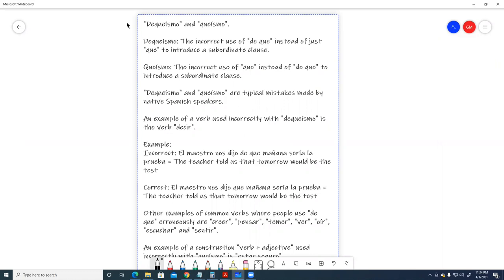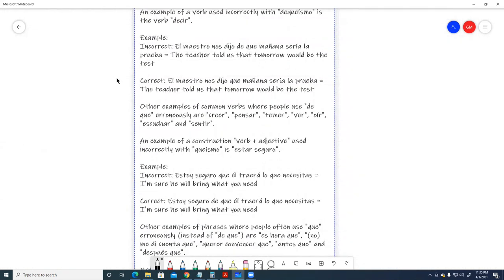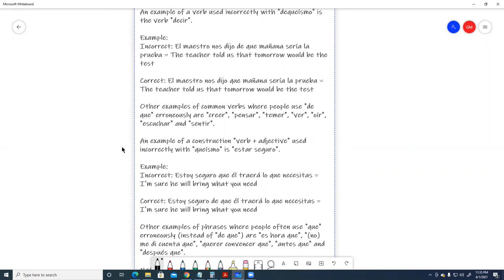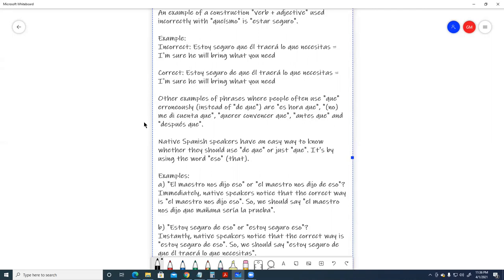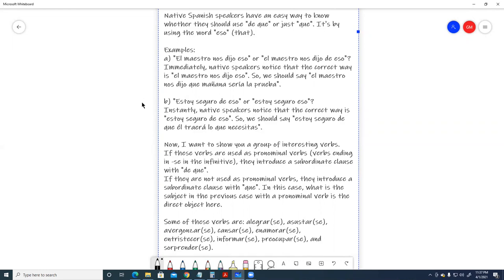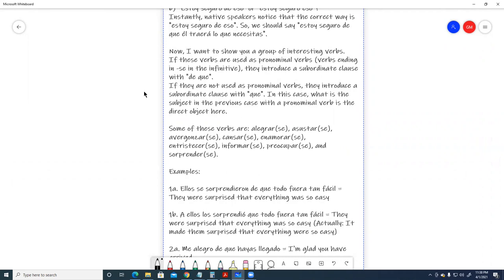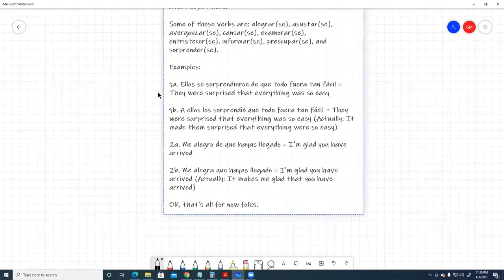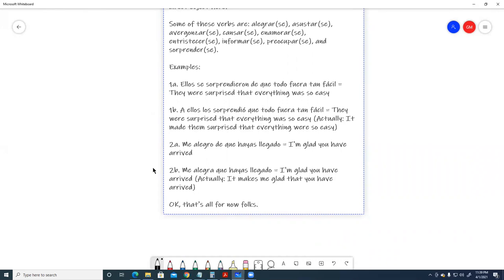Dequeismo and queismo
"Dequeísmo" and "queísmo", typical mistakes. Spanish grammar. Learn Spanish